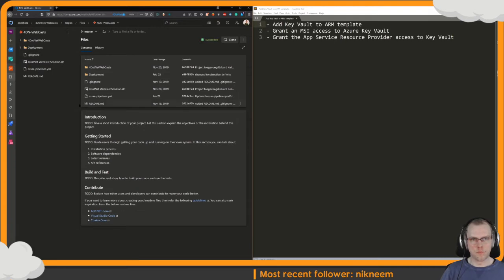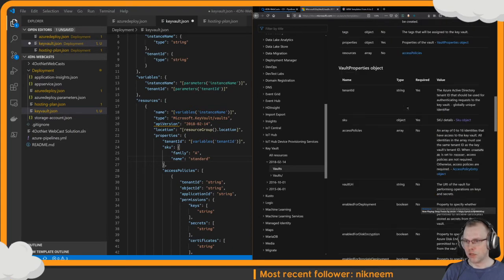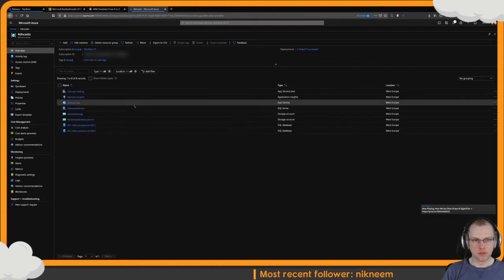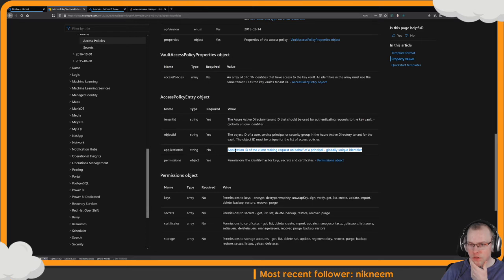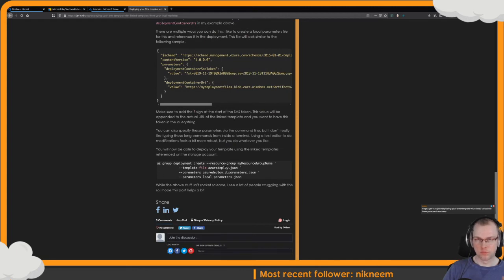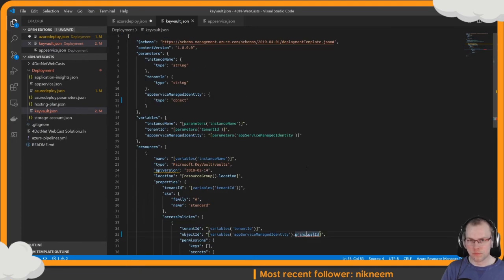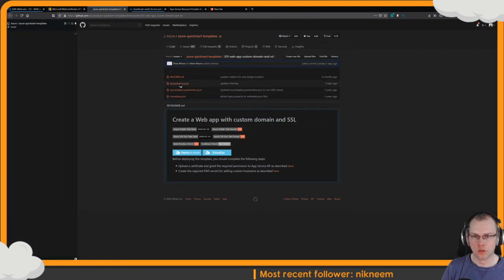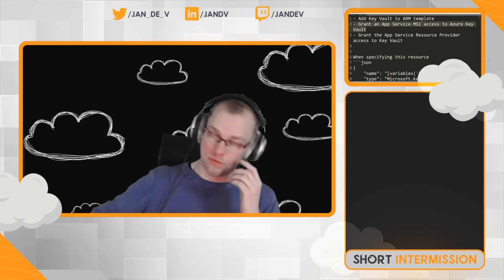I'm back and doing some configuring of Azure Key Vault in ARM templates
Creating a Key Vault in my Azure subscription via an ARM template.

When this is done, I'm adding the managed identity of my Azure App Service to the Key Vault in order to retrieve secrets from it.
I'm also adding the App Service resource provider to the Key Vault access policies in order to retrieve certificates.